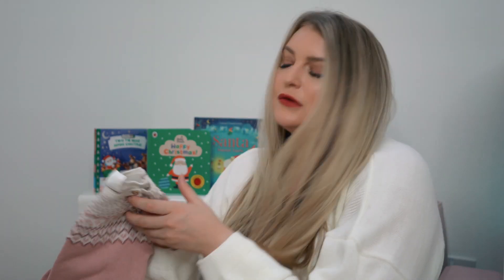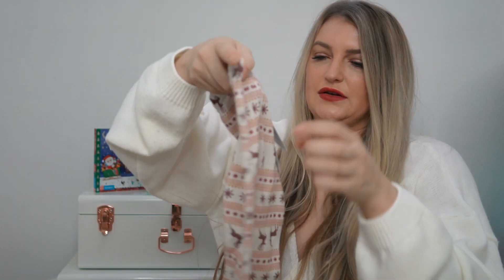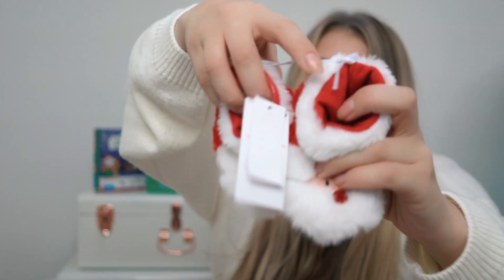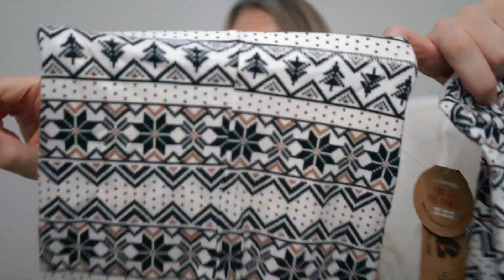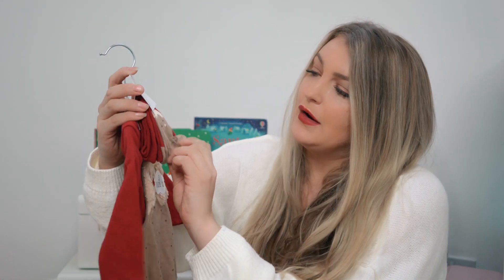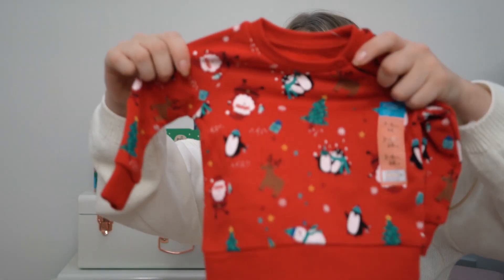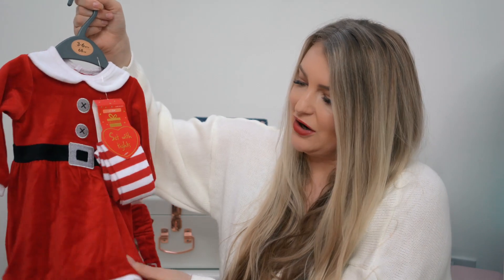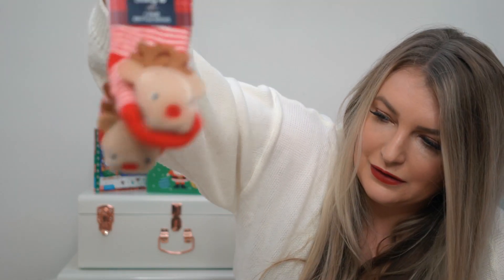BABY GIRL CHRISTMAS/WINTER HAUL | PRIMARK, H&M, ASDA, TU, ......| LEONIE PARKER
BABY GIRL CHRISTMAS / WINTER HAUL
BABY HAUL
BABY CLOTHING HAUL

Product Mentions

H&M

ASDA

TU

ALEX & ALEXA

Christmas PJ Top
Christmas PJ Bottoms

My Gear